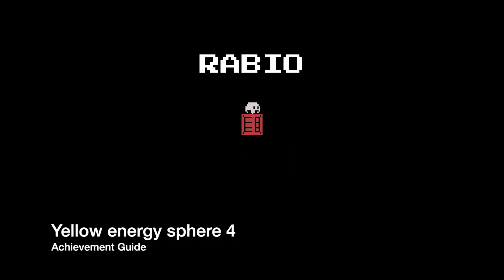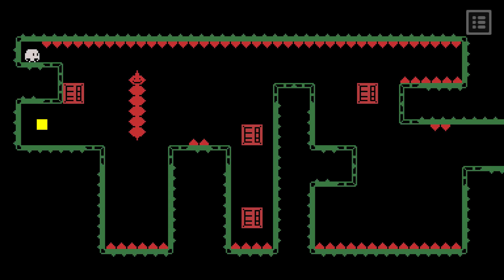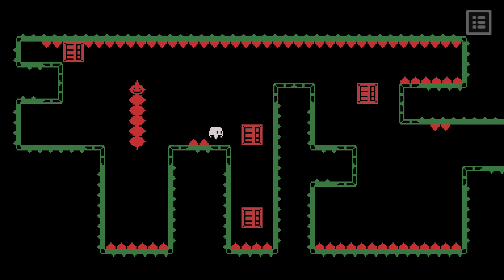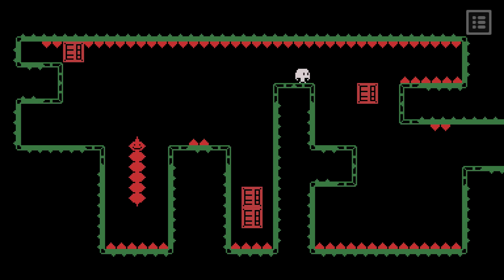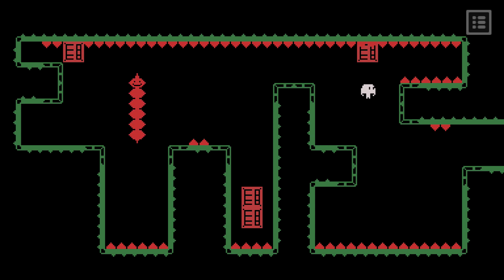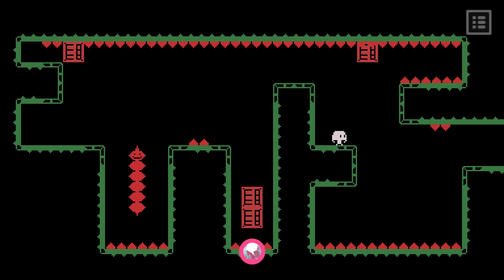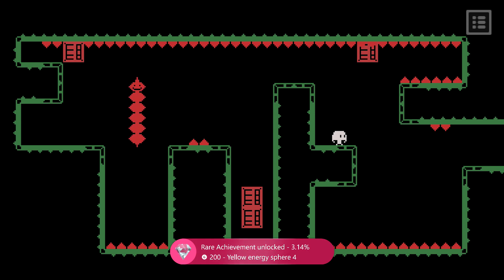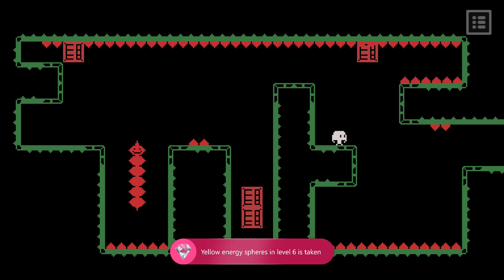Rabio - Yellow energy sphere 4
Yellow energy sphere 4 - Take the 2 yellow energy spheres in level 6.